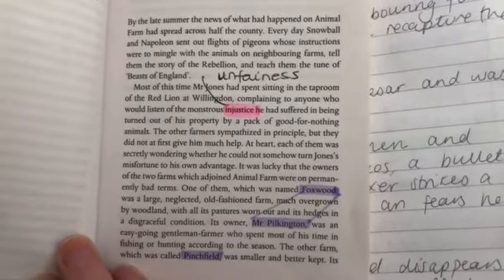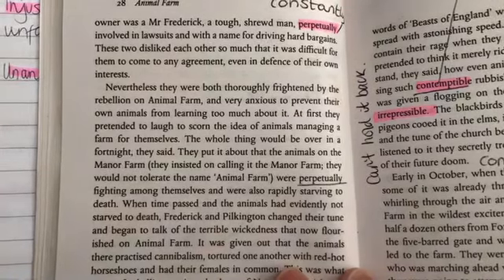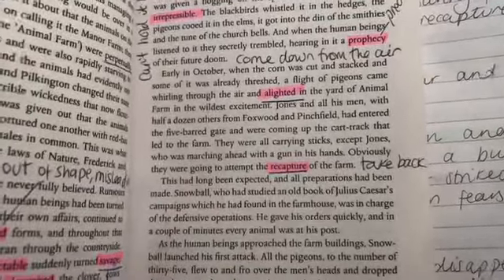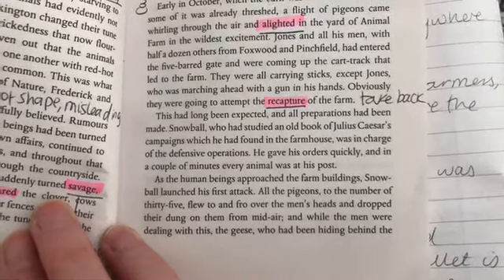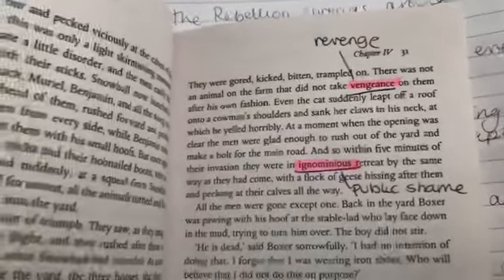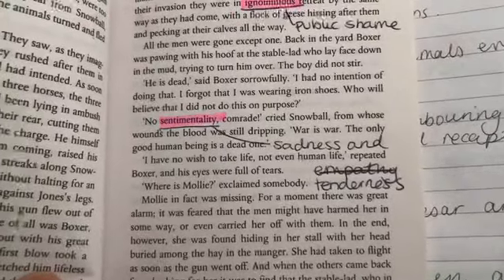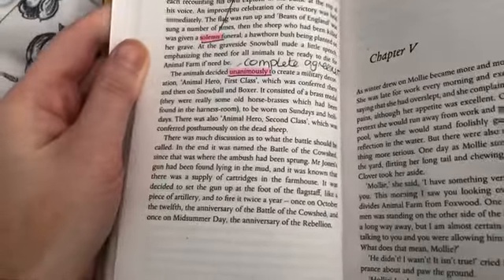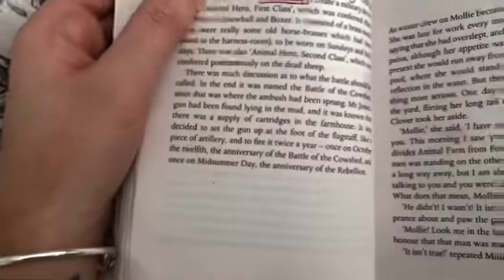Animal Farm - Lesson Four - Chapter Four